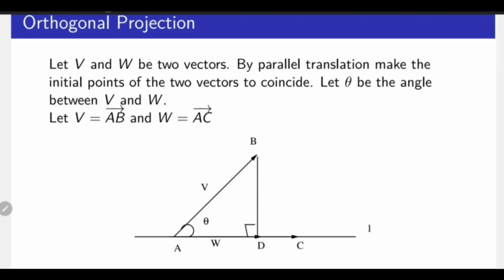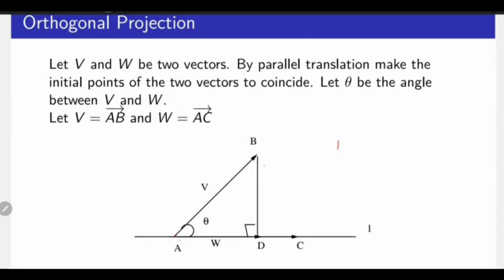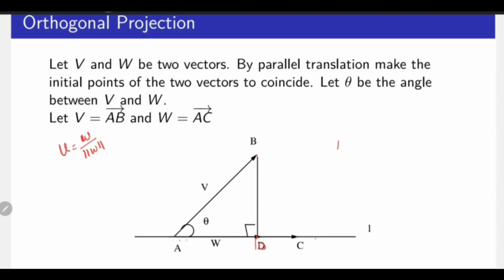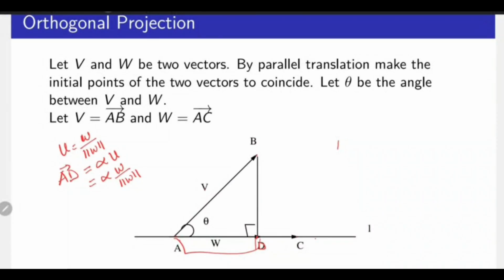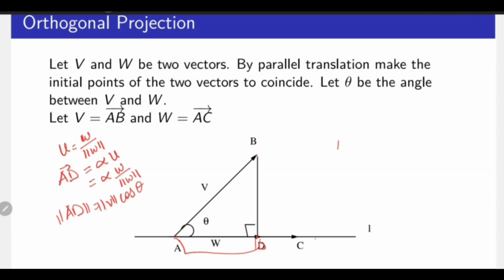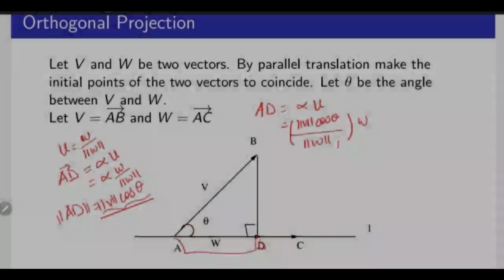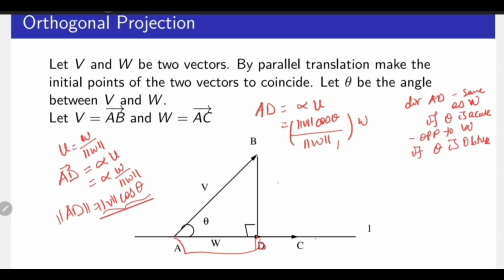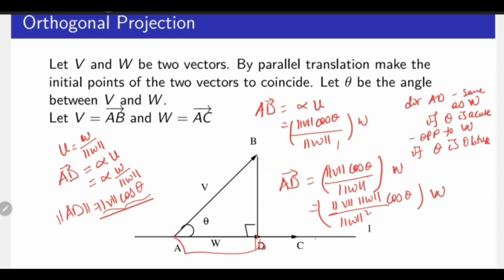Vector_15: Orthogonal Projection of two vectors